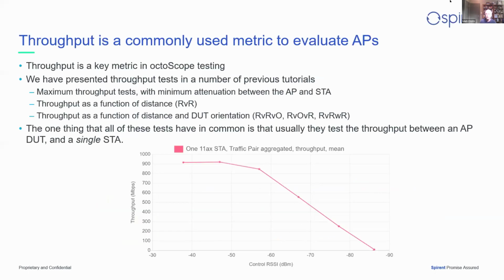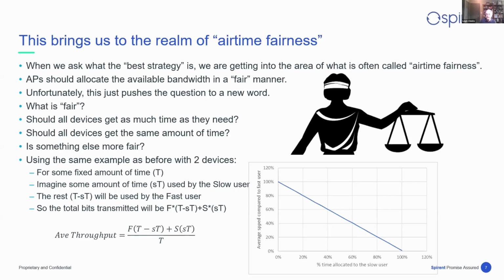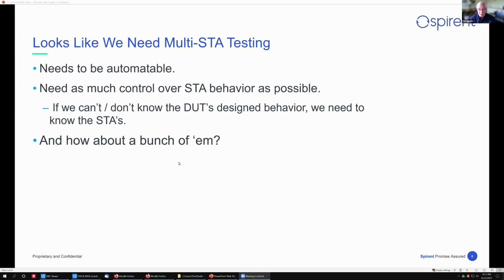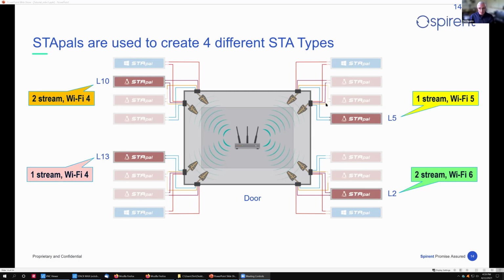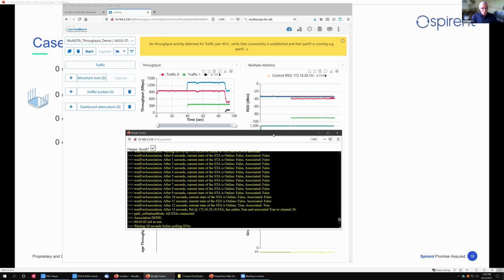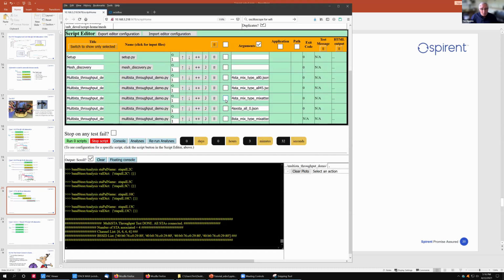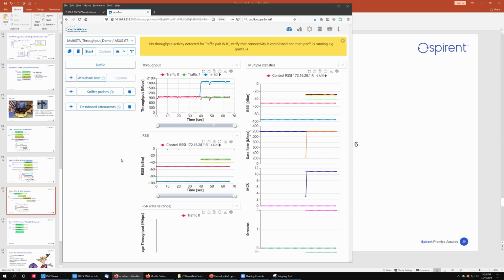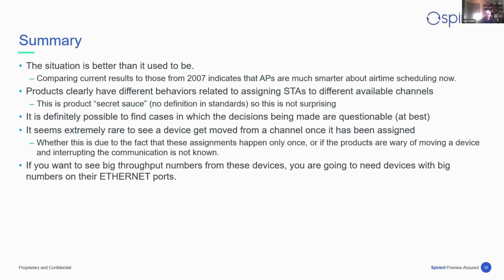octoScope Wi-Fi 6 test tutorial series #13 - Band steering, airtime fairness and lies damn lies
In this tutorial we looked into the theory and practice of band steering and airtime fairness as techniques to deliver high aggregate throughput in consumer routers. We show that while the theoretical gains are possible, as claimed by the router vendors, in practice we observed room for improvement.

31:11 - Start of demonstration